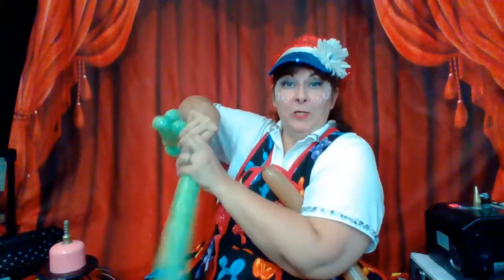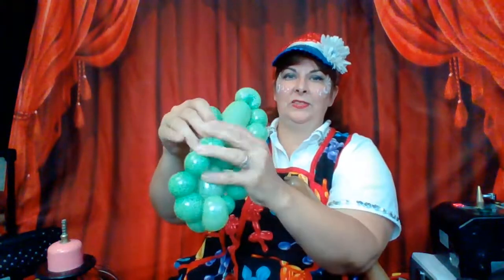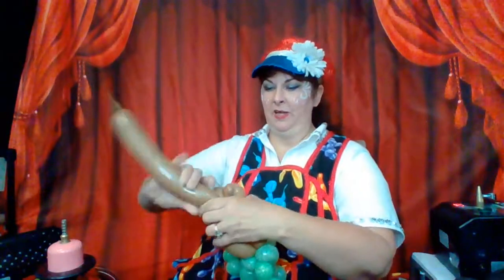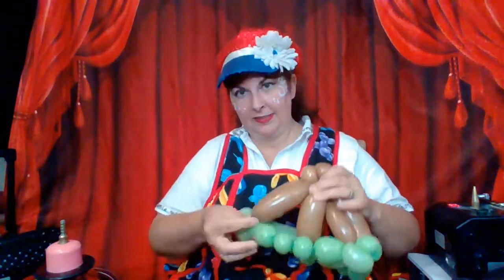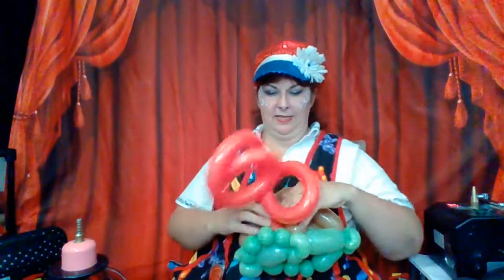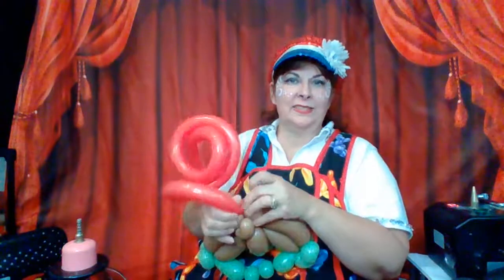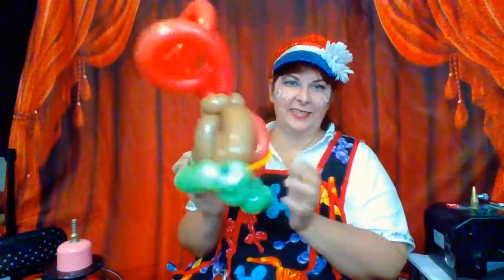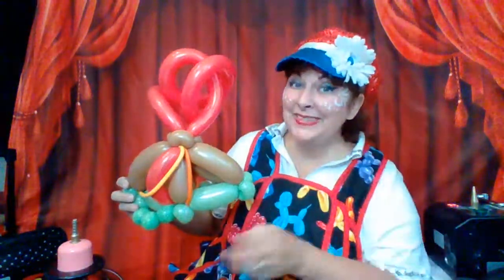Balloon Twisting: Volcano - fast linework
I'm Madam Eileen a CBA certified Balloon Artist and Face Painter.

Balloons you will need:
260 Brown
260 Green
260 Golden Rod
260 Orange
160 Red